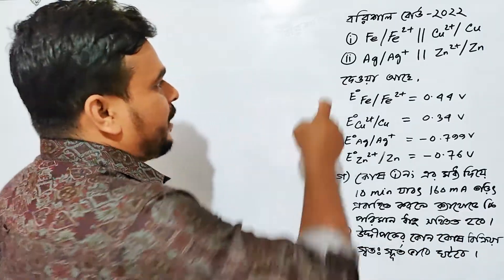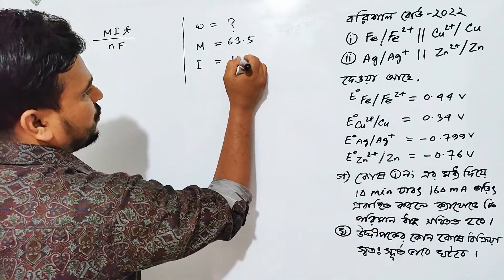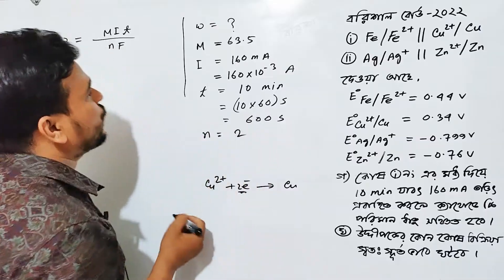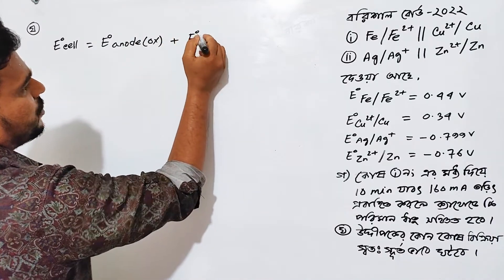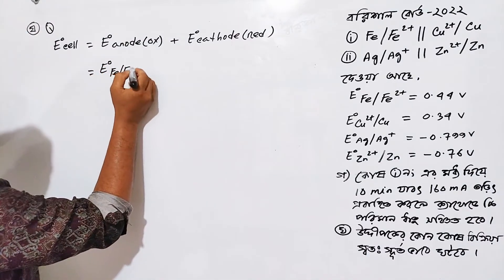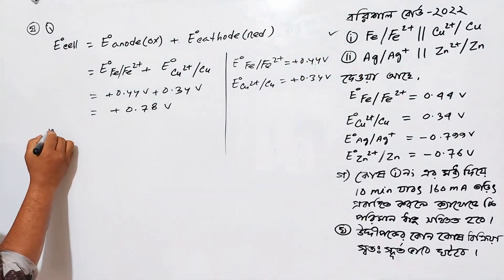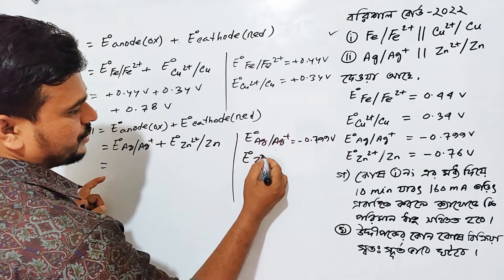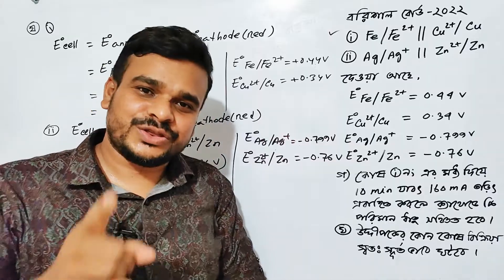বরিশাল বোর্ড-২০২২ | তড়িৎ রসায়ন |Electrochemistry | Barisal board- 2022